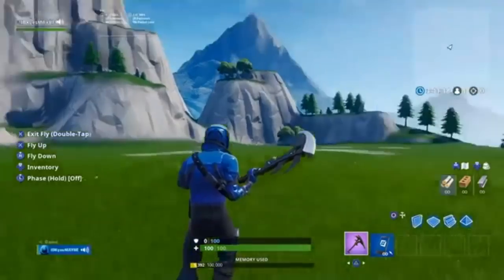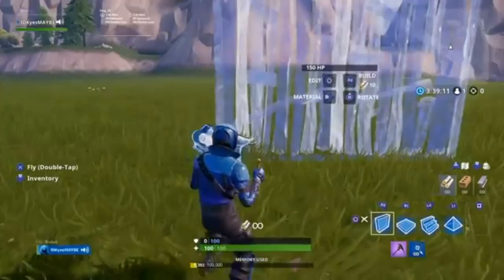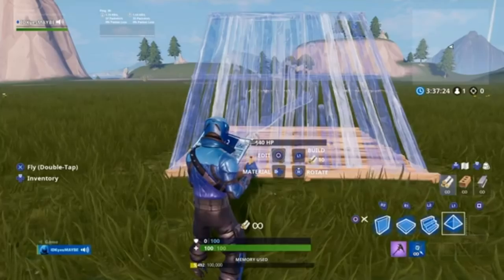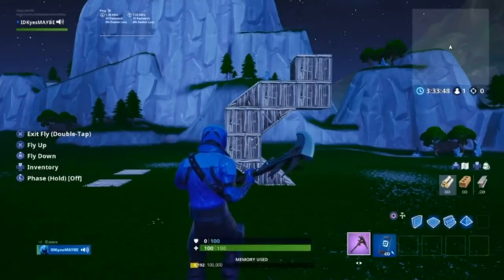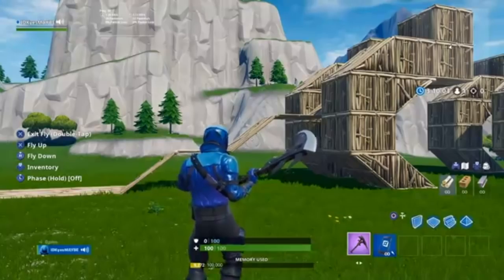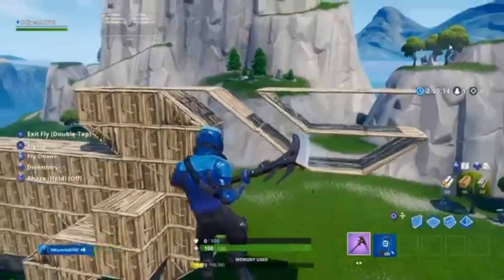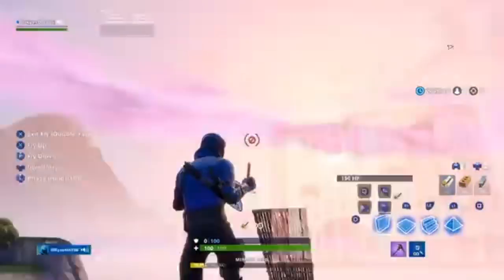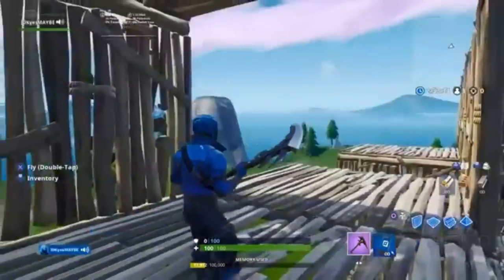Fortnite How to Build a Dragon (Step by Step Tutorial)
this video im going to show you How to Build a Dragon Step by Step. it is a lengthy video but its detailed enough for everyone to be able to build one.

huge huge thank you to BASSINC4 for all the help...this is definitely 50/50 for us building this dragon

just here to have fun and enjoy games with friends and subs

please let your family and friends know about the channel and have them stop in and say whats up also...

PSN IDKyesMAYBE

Creator code- IDKYESMAYBE

EPIC NAMES
Battle Royale- IDKyesMAYBE
save the world- RA GAMING YT

big thanks to Hispanictitanic for the thumbnail